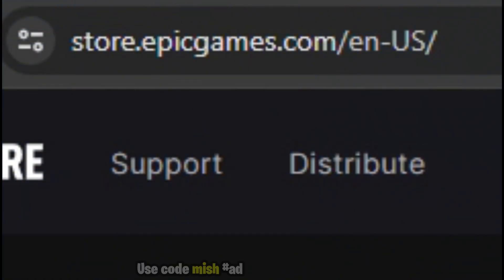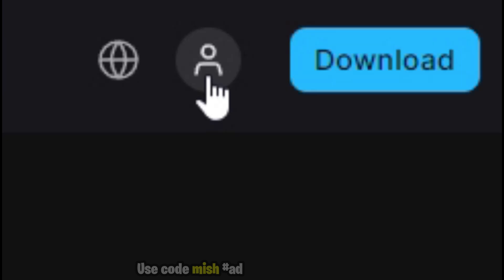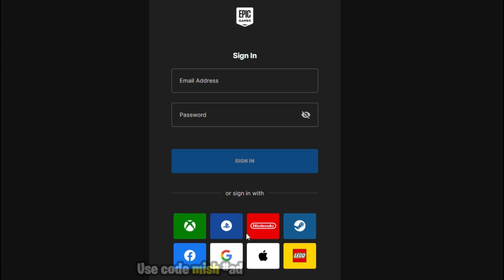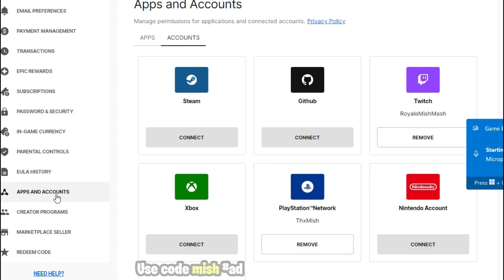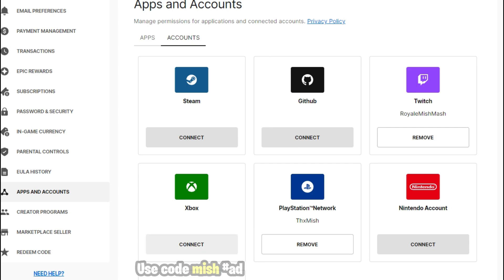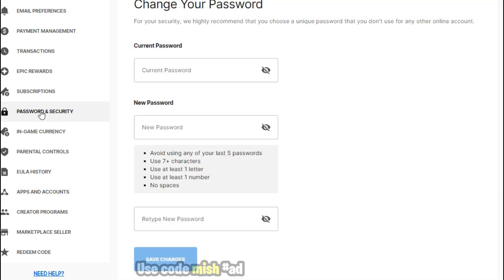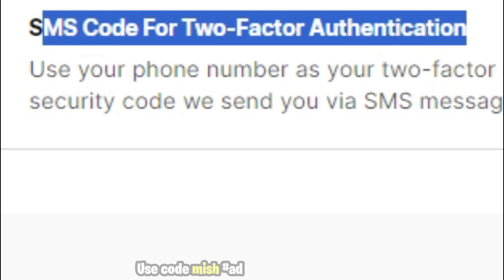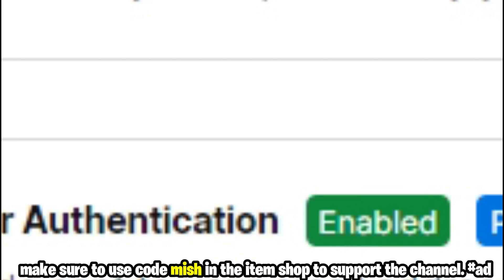How to enable 2FA on XBOX FORTNITE | How to enable 2fa on fortnite xbox series X Series S 2024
How to enable 2FA on XBOX FORTNITE | How to enable 2fa on fortnite xbox series X Series S 2024. How to enable 2 factor authentication fortnite xbox.